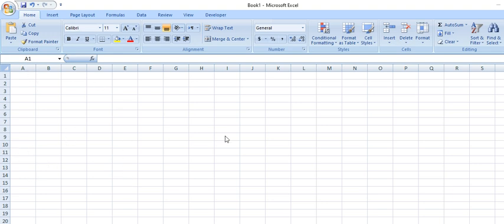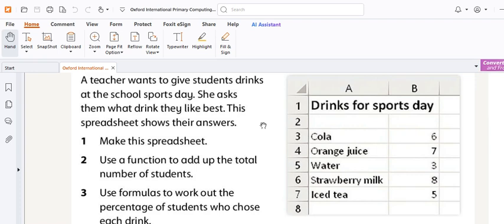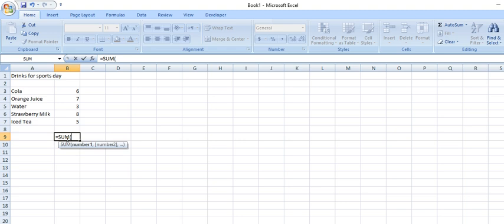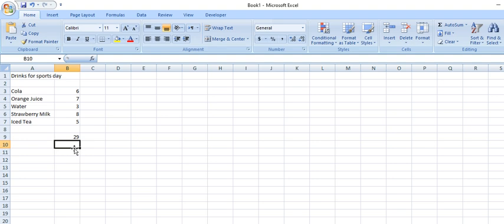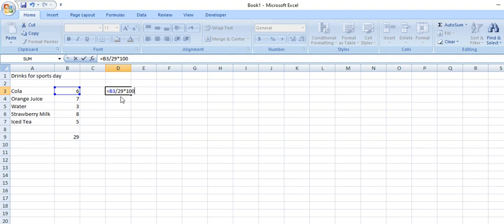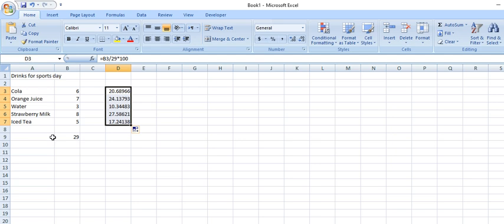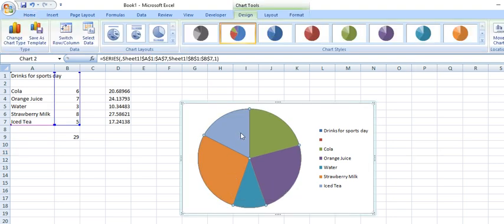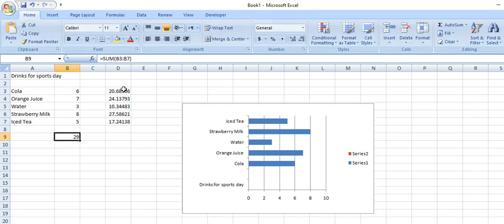|Oxford International Primary Computing 4| Unit 6| Numbers & Data| Microsoft Excel|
Let's add something and display a chart of the data !